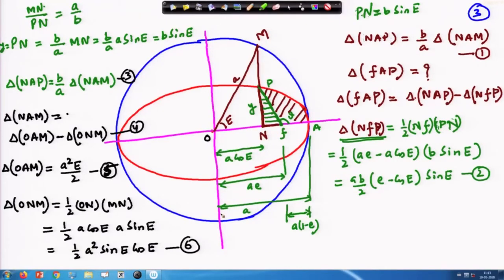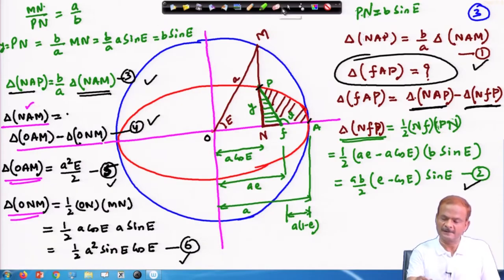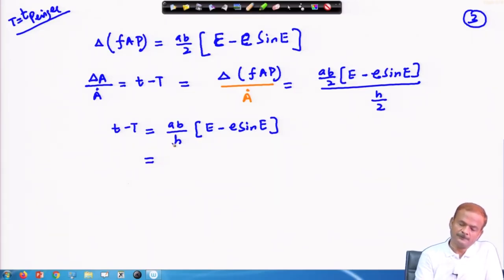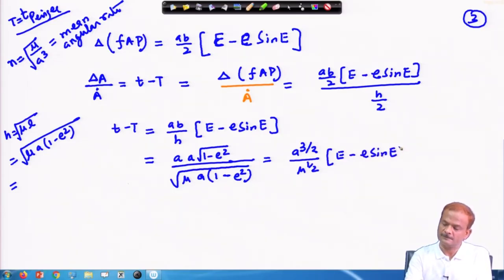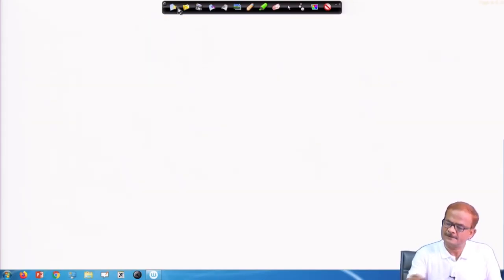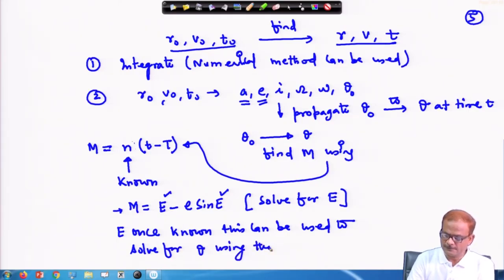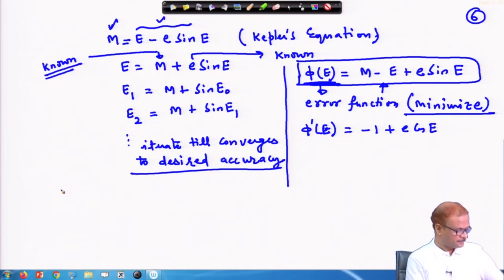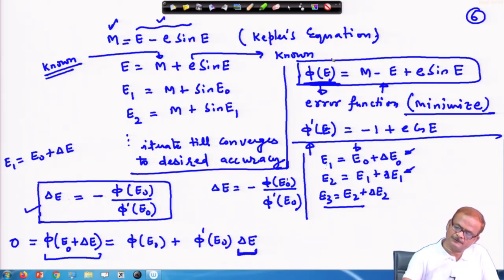Lec 23: Kepler's Equation (Contd.)